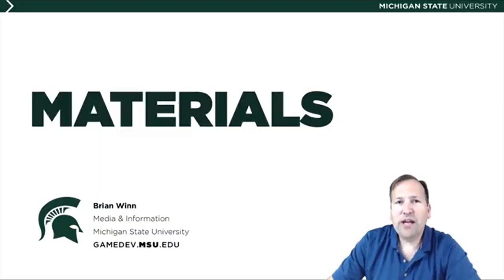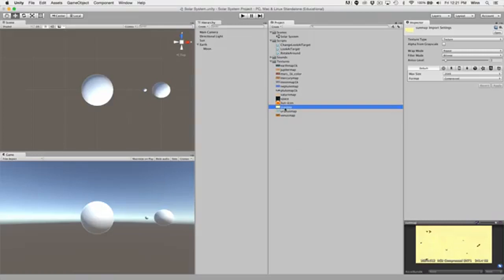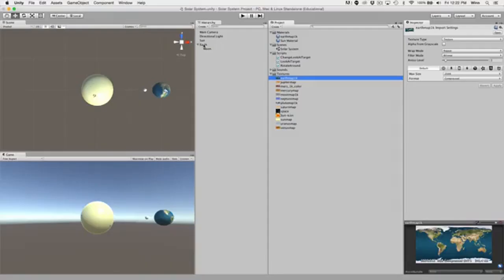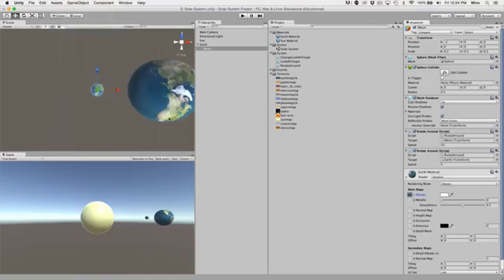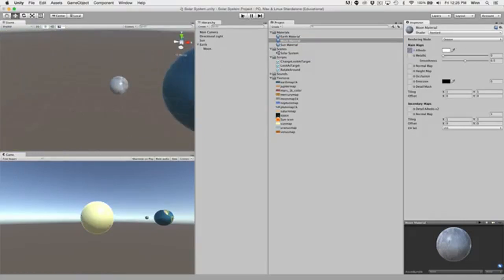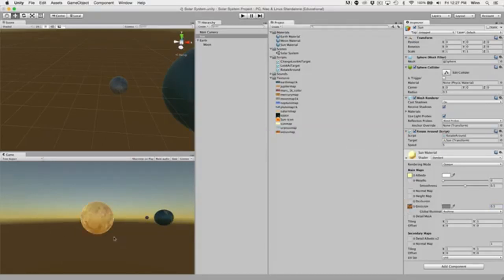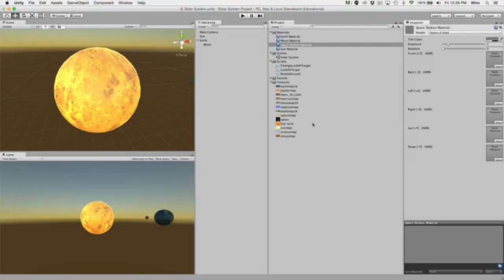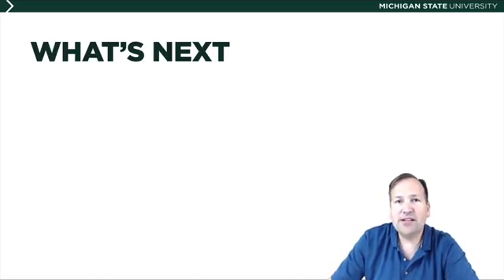Unity 15: Materials